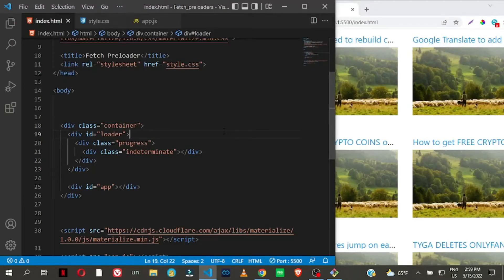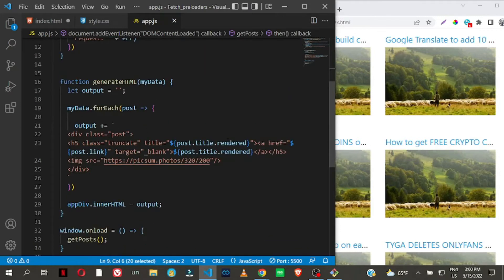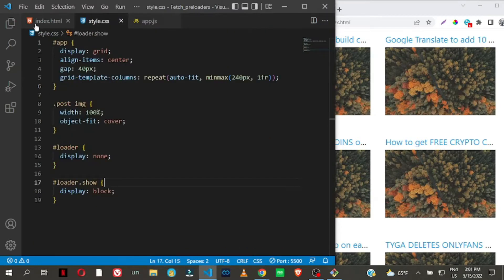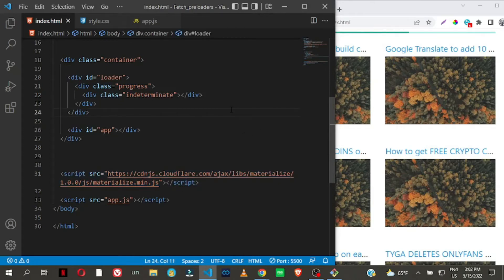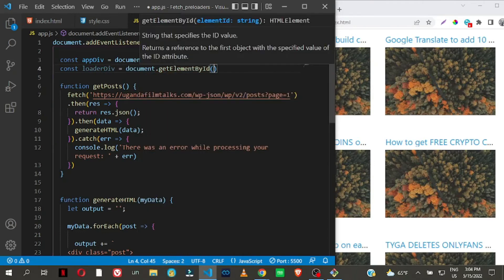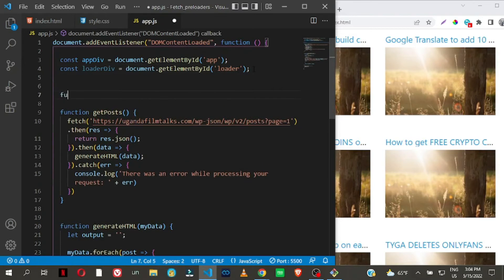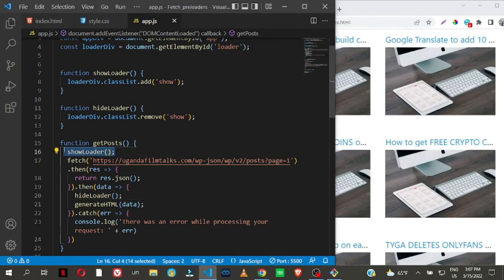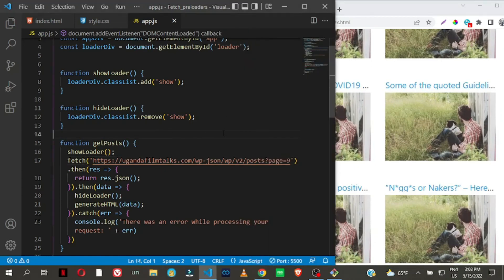How to display preloaders to users while waiting for server response using FETCH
In this simple tutorial I will Show you how to create a "loading" indicator image or progress bar while a FETCH request is going on.

Extra info
beforeSend::
A pre-request callback function that can be used to modify the jqXHR (in jQuery 1.4.x, XMLHTTPRequest) object before it is sent.

Complete::
A function to be called when the request finishes (after success and error callbacks are executed).